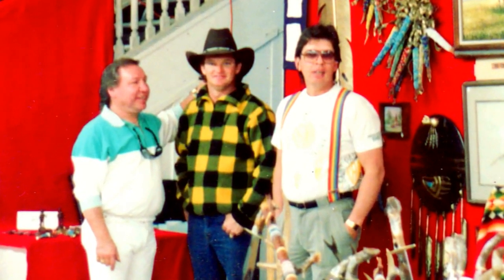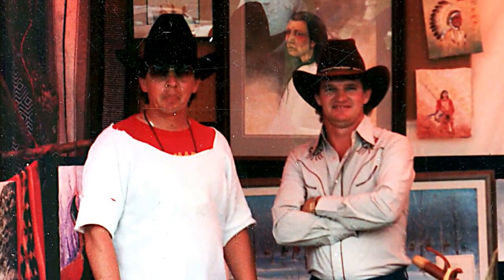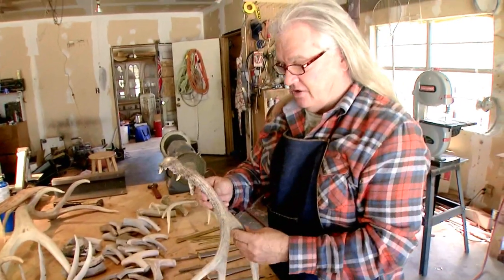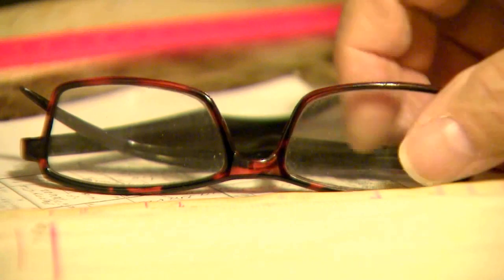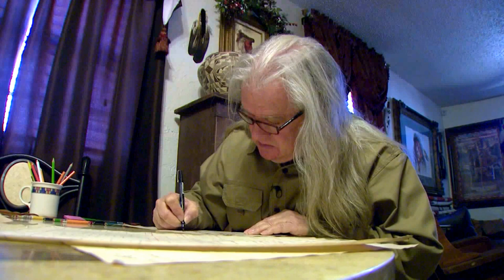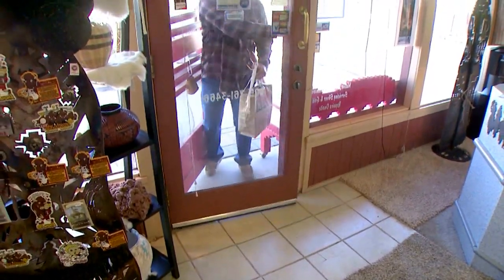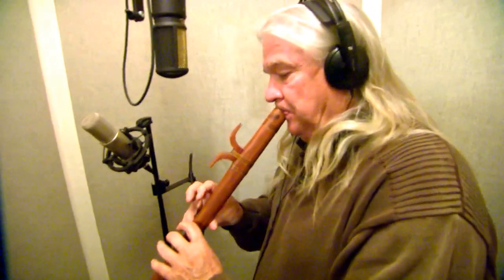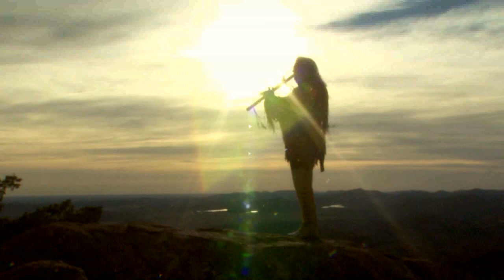Choctaw Artist Paul Hacker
Listen to the music of the earth with an artist who brings Native American Zen to the masses with a flute. Paul Hacker is a beloved Choctaw musician with seven albums under his belt and is currently working on his eighth. But Hacker makes more than flute music, he makes the flutes as well and he carves beautiful knives that are so in demand celebrities' clamor for his work.